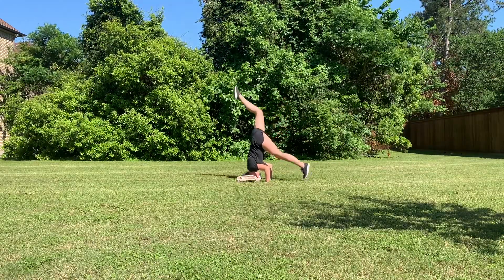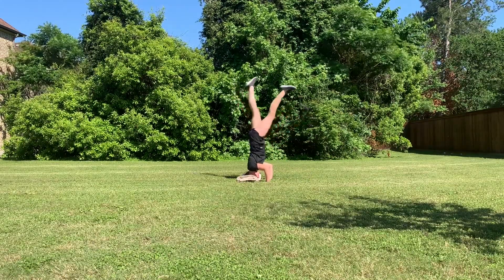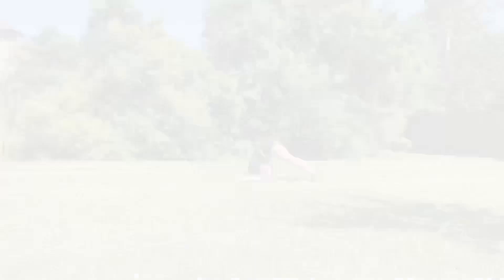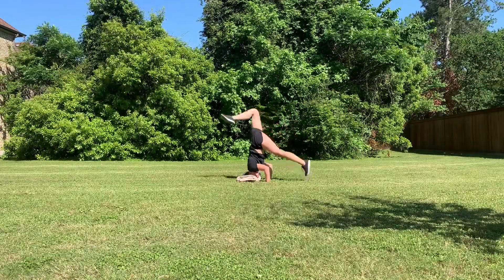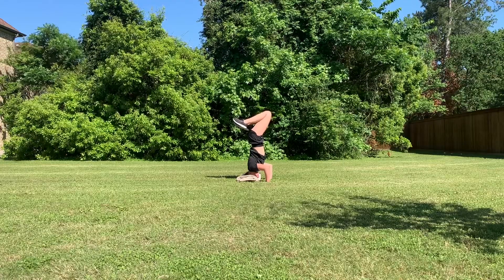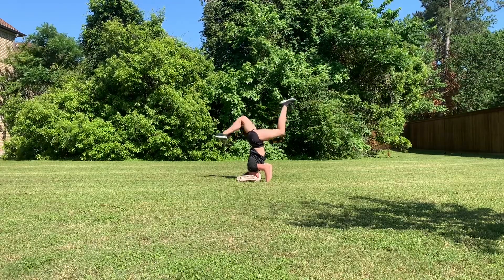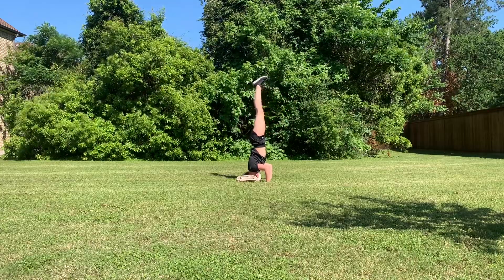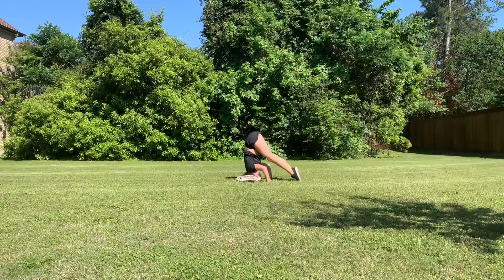How To Do A Headspring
In this video I will be doing 4 steps to help you get your Headspring. I hope you enjoy this video and I hope it helps. THANK YOU!! 💚💙